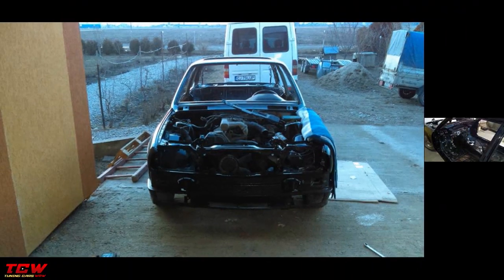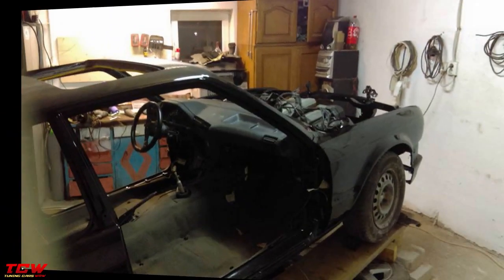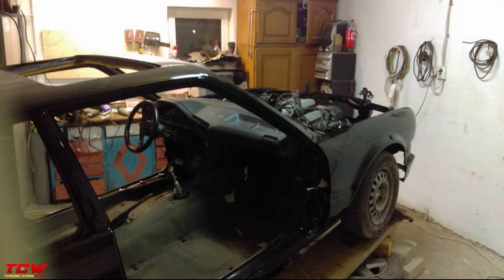Bmw e30 Restoration Static on Borbet A Rims Tuning Project by Stefan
Bmw e30 Restoration Static on Borbet A Rims